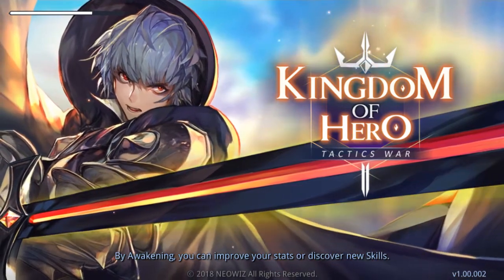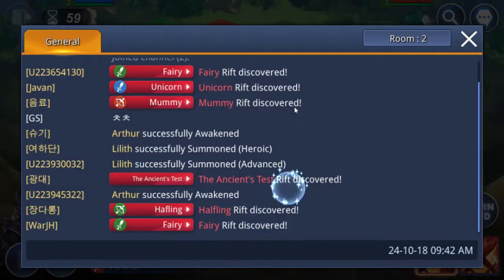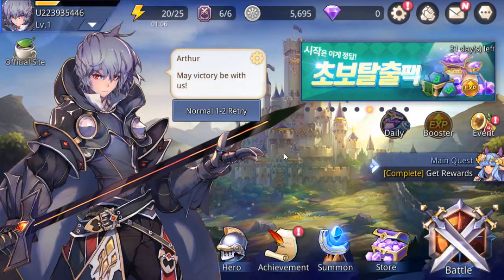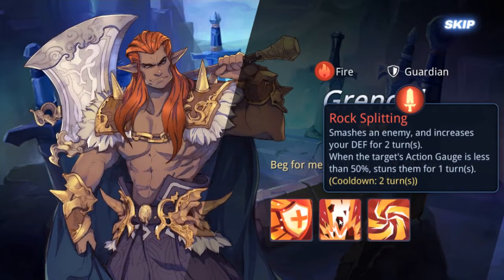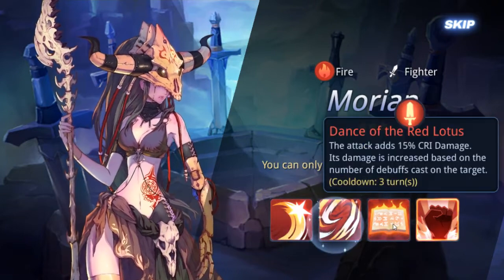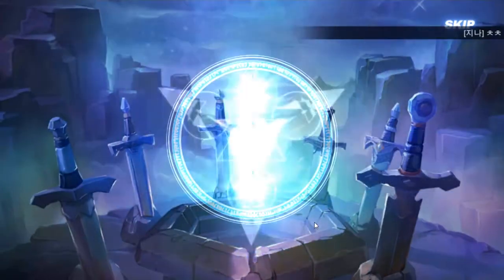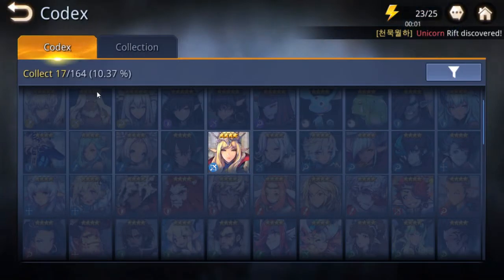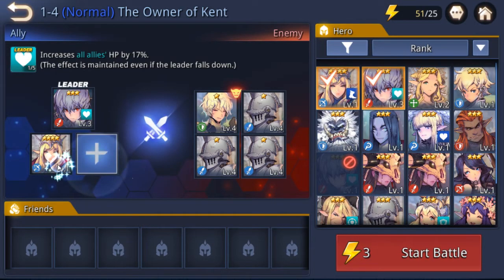Kingdom of Hero Tactics War Gameplay | Mobile Game | Similar To Summoner Wars But A Tactics Version